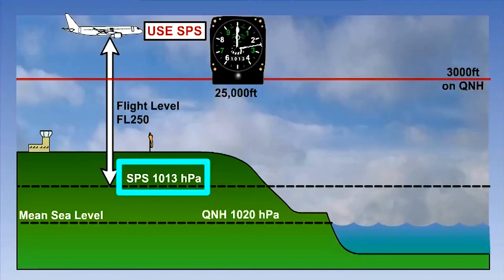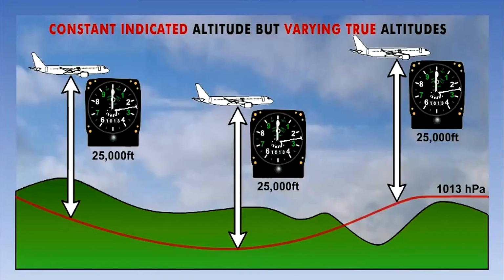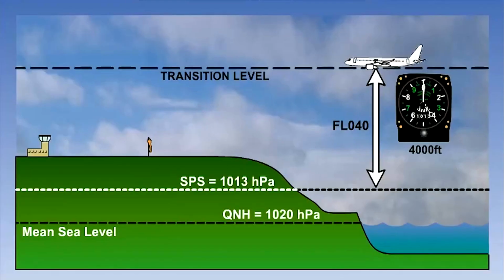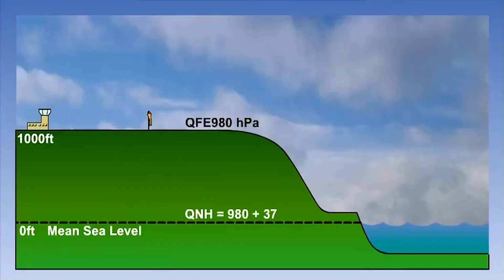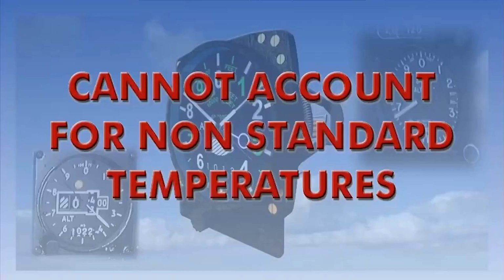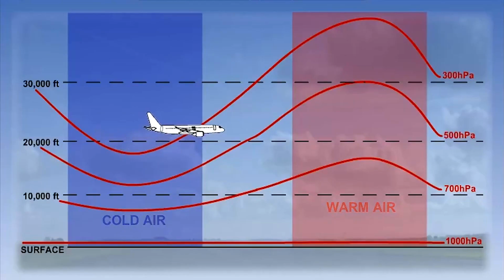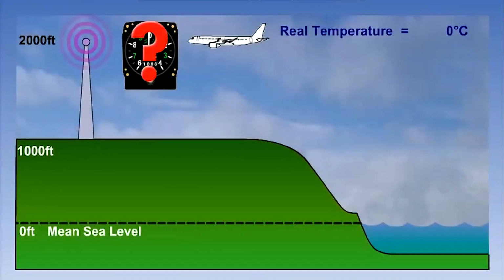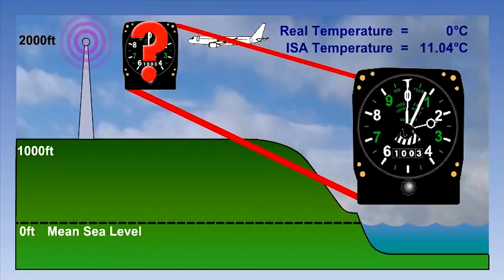Altimeter Errors — HIGH TO LOW | DGCA Meteorology Ch.4 Part 3 | CPL & ATPL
Altimeter Errors — HIGH TO LOW — DGCA Aviation Meteorology

Free Meteorology ground school for the DGCA CPL and ATPL papers, taught by Capt. Pankaj Pahil. This lecture covers Altimeter Errors — HIGH TO LOW — Chapter 2: Atmospheric Pressure.